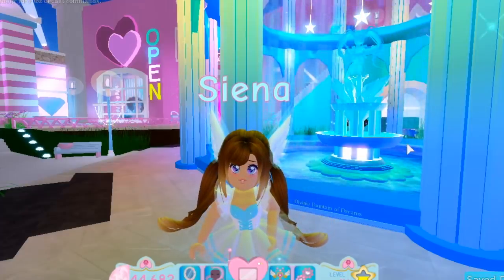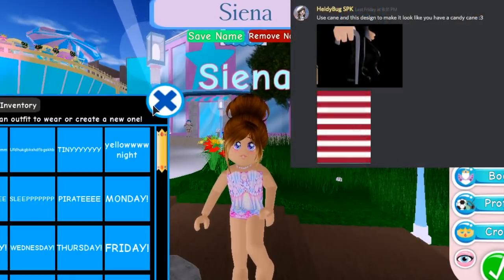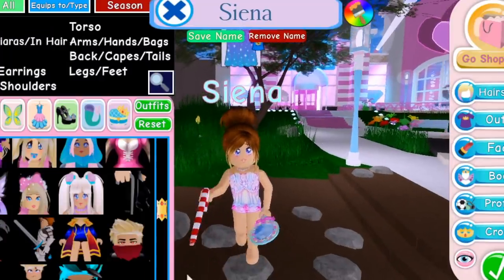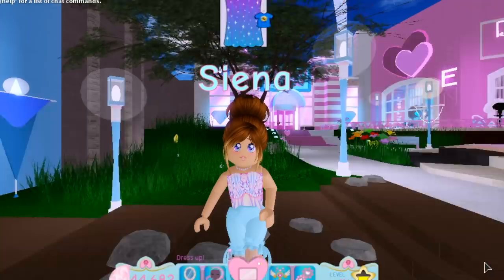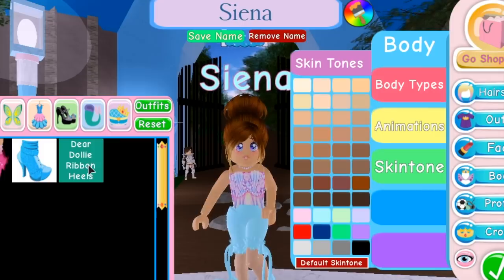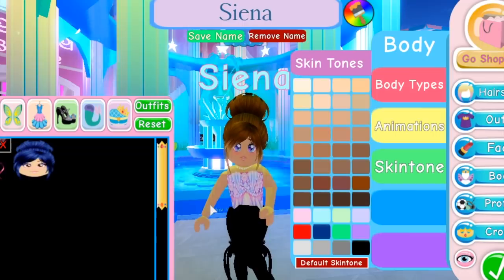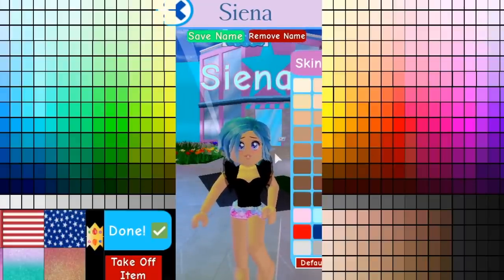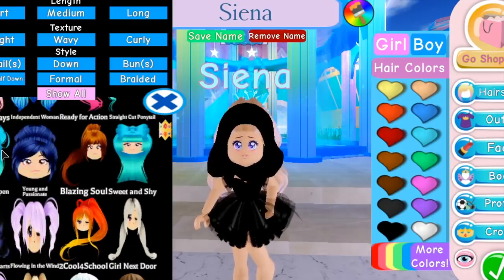Cute outfit hacks in Roblox Royale High!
There are so many cute outfit hacks to show off your own sense of style and emotions! I can't wait to uncover more cute outfit hacks.

Tysm for the love and support guys! I can't believe that we hit 22k! Before I know it I will have 25k, tysm Royales. Keep being a earlyroyale and one of my Royales in general! I Love You all so Much! 💕 You guys make me wanna post videos and make good content. ❤️

If you got to the end of the video and the description comment